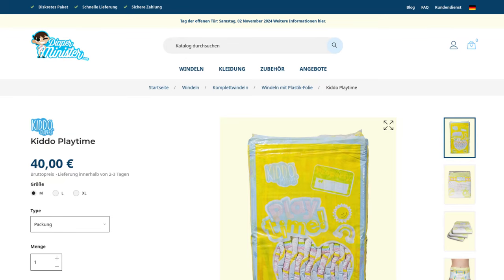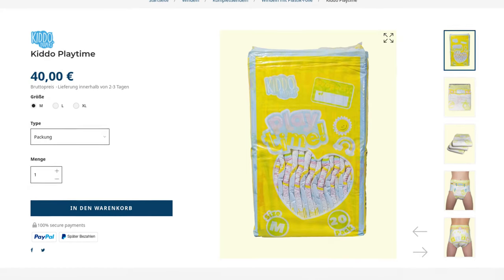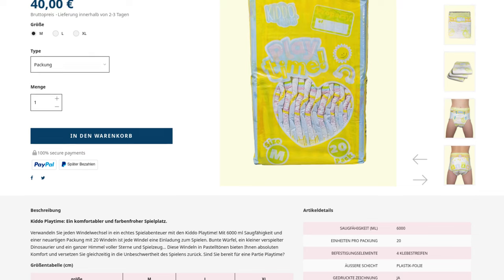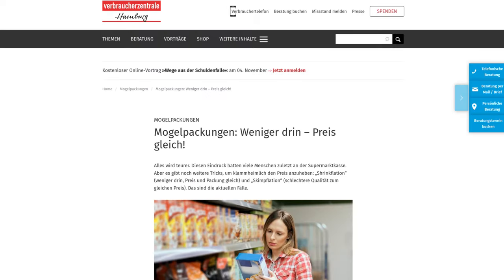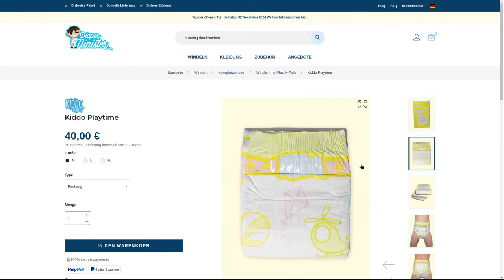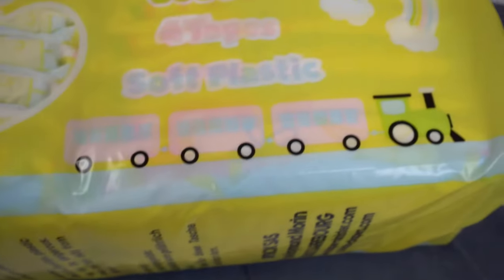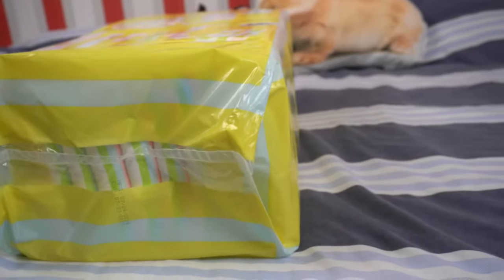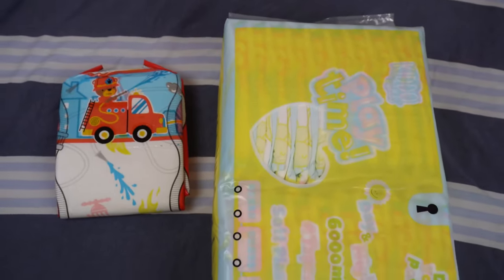The BIGGEST diaper pack: Kiddo Playtime is here! Diaper News #27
While many packs are getting smaller, Kiddo launches the biggest pack of colorful printed diapers! We take a first look at the new Playtime.